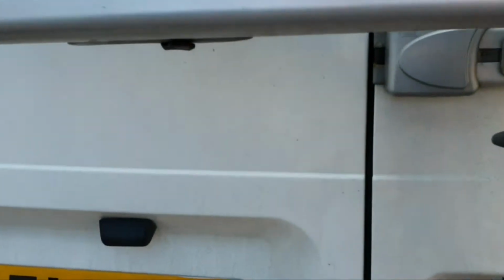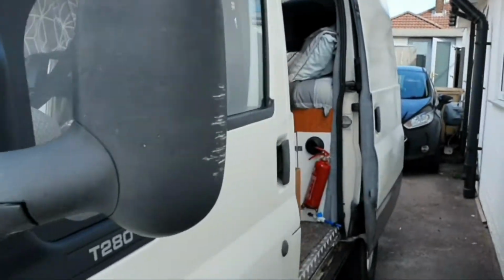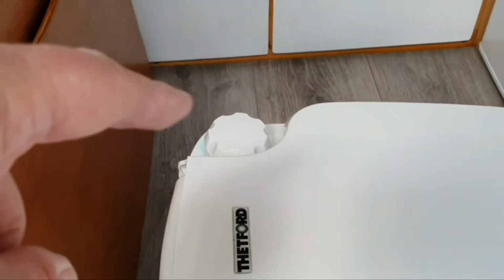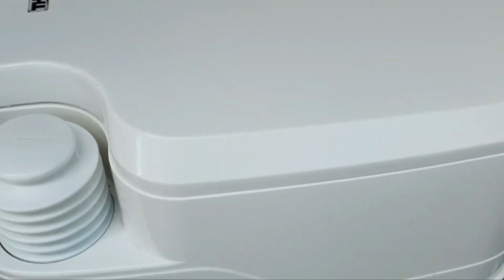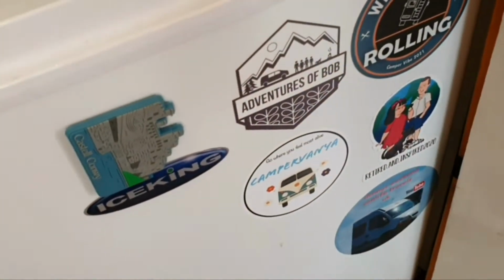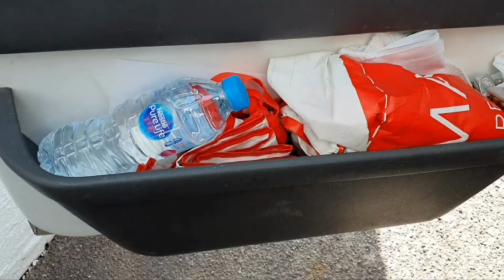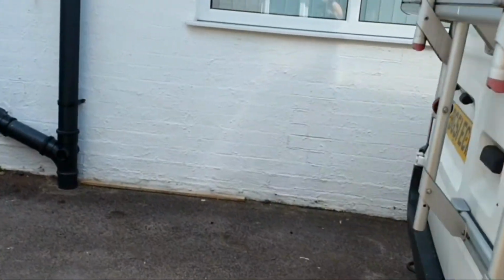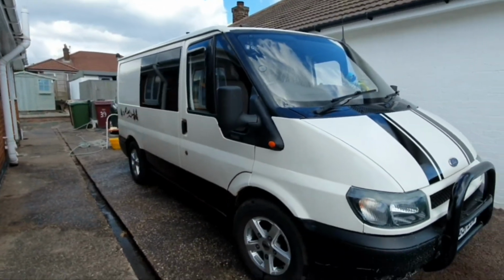A day in the life of vanlife chores 👍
When you own a campervan, motorhome, caravan or anything else. you always have to sort it out when you have used it! so this is a day in the life of vanlife chores in Betty 😁

am hoping that the video and content is improving 🤣